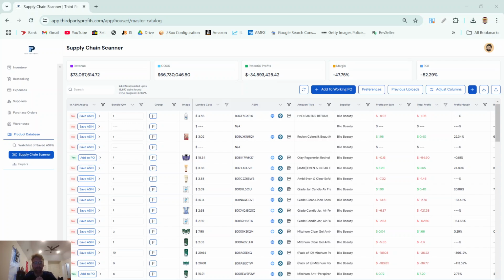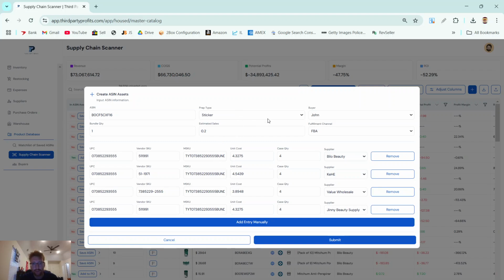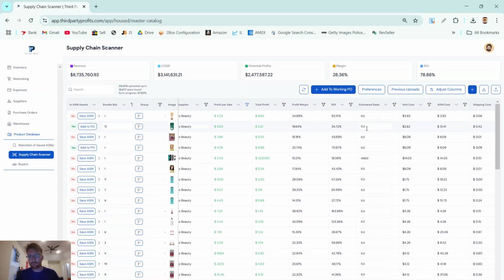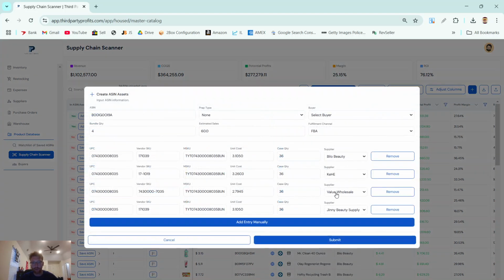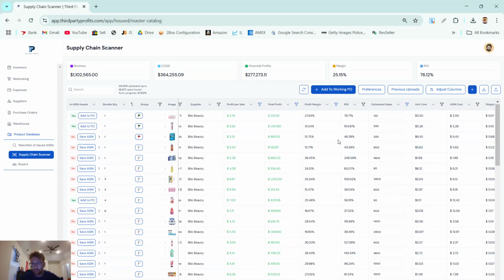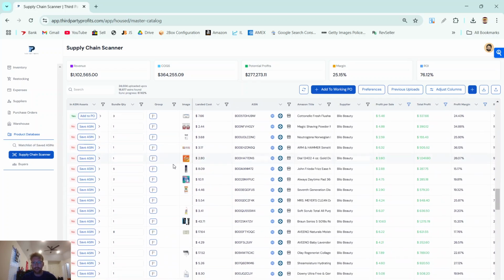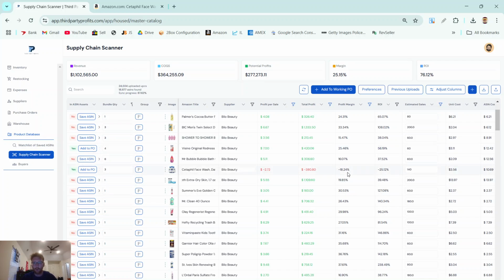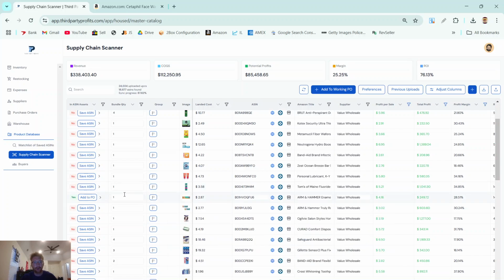Third-Party Profits - How To Source In The Supply Chain Scanner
Here's one way to leverage the supply chain scanner in Third-Party Profits!